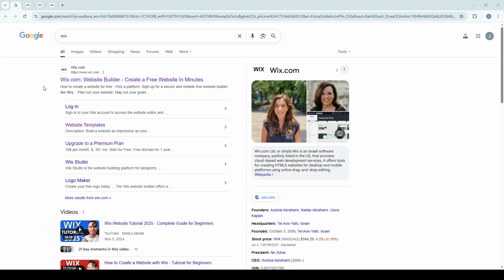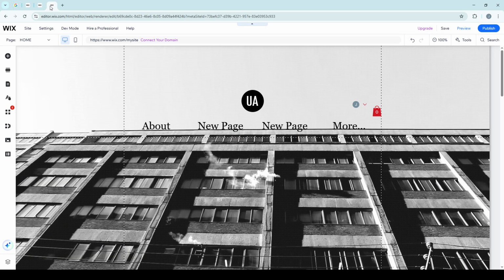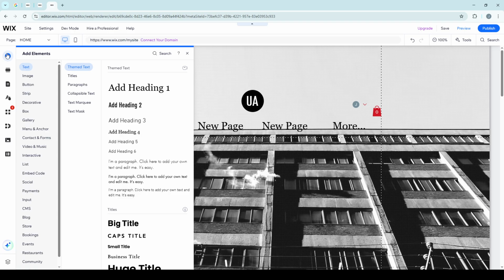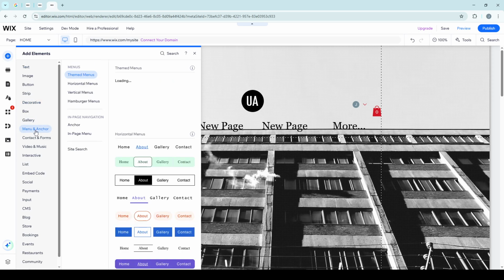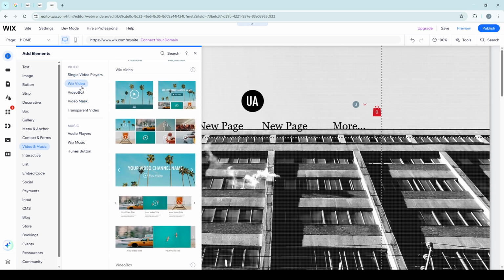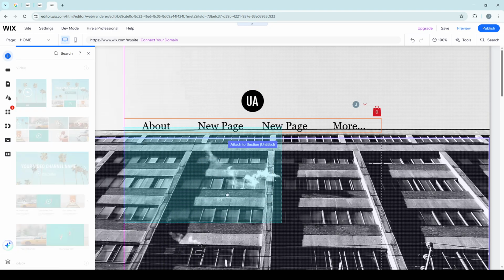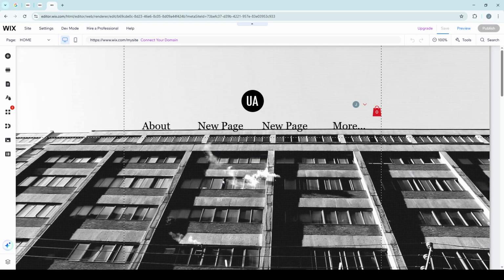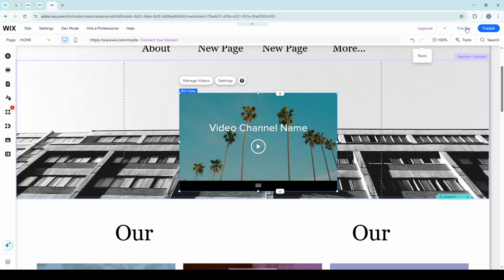How to Add Video Wix [2026 Full Guide]